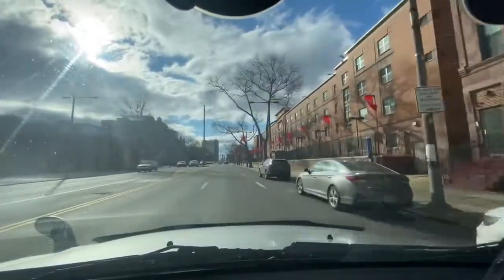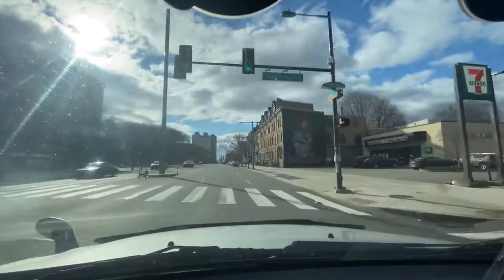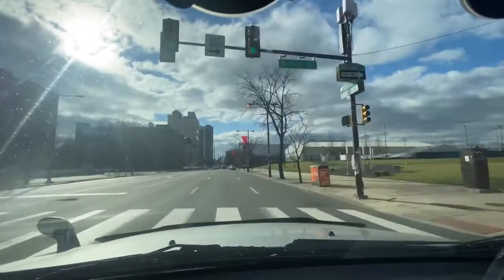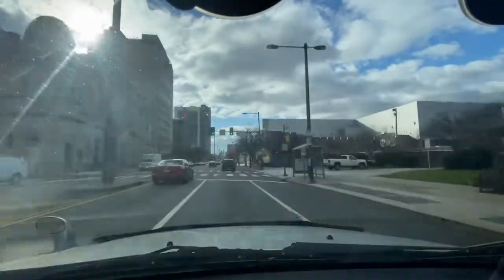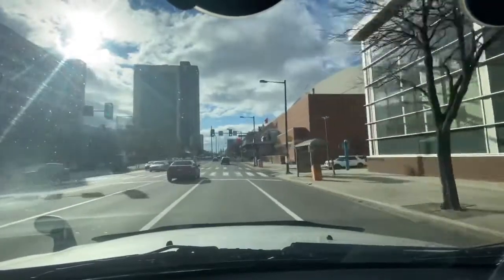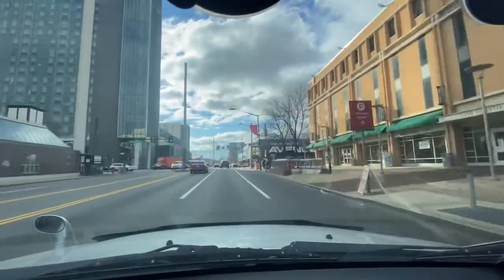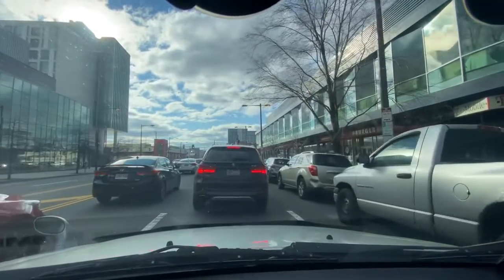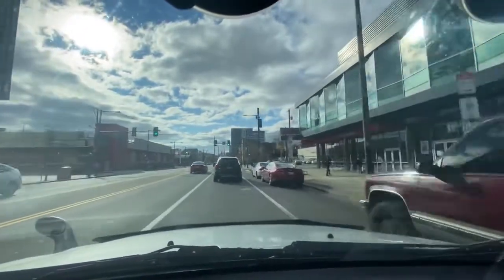Temple U Drive By North to South 2021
Take a 2-minute drive down North Broad Street though Temple's campus. You'll see "The House that Leads" at around 20-seconds.